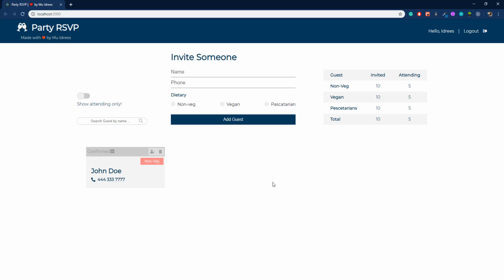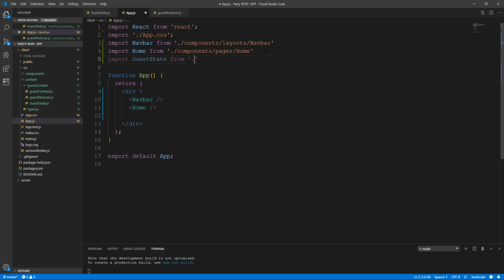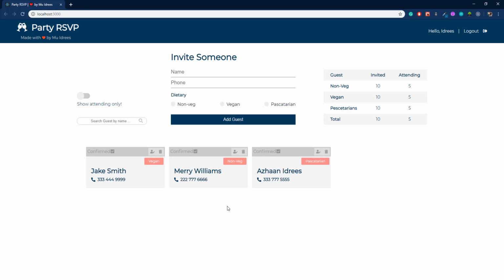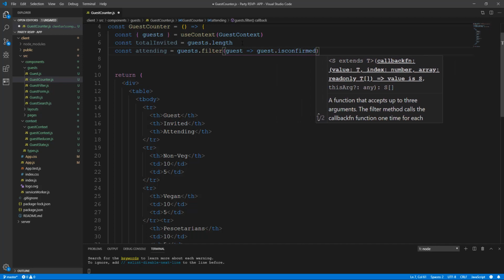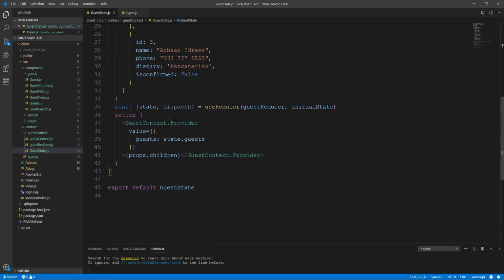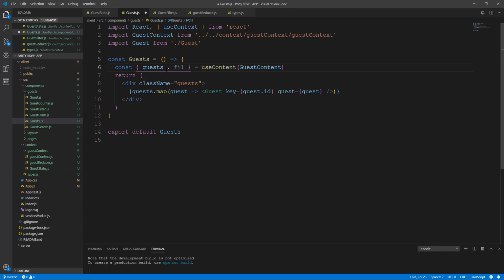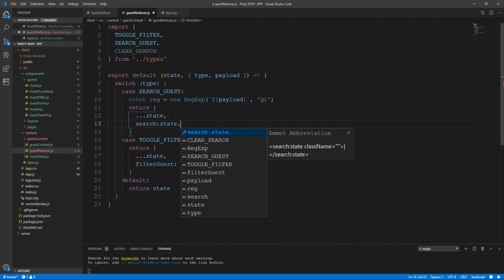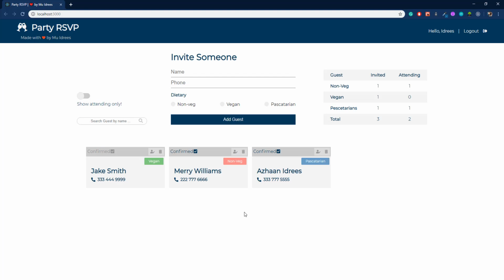MERN Stack App - Part 02 - [ React Context API with React Hooks ]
Hi, this is the second video of this MERN stack Application called party RSVP project video series, in this video, we are starting Contact API. Thanks